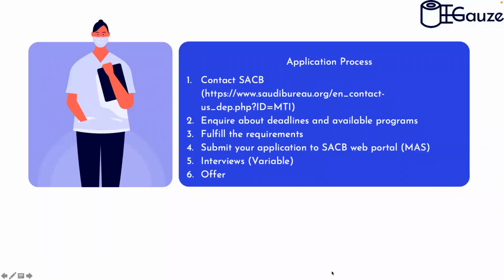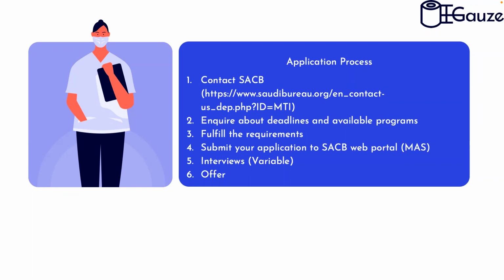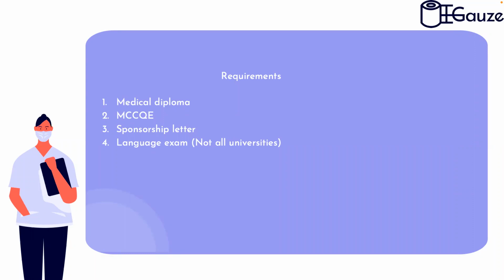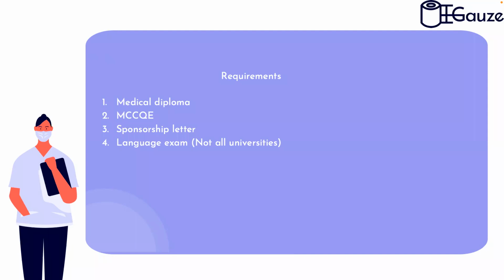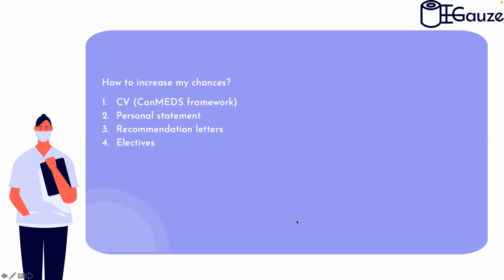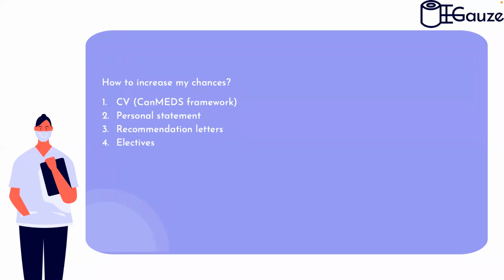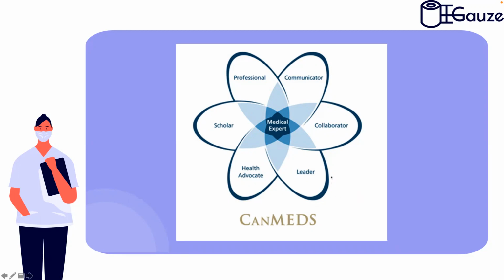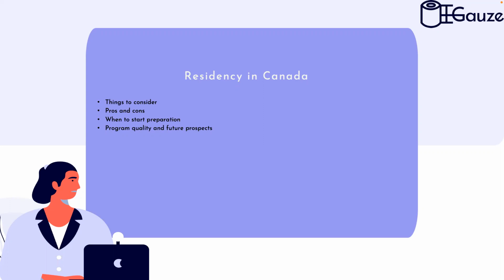Residency Talks - Canada by Dr. Khaled Almohaimede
Twitter & Instagram: GauzeMed

You can find the Residency guides in our website and the link to sign up for Study Buddy

Dr. Khaled Twitter: Kalmohaimede